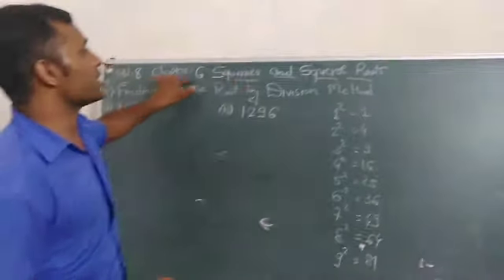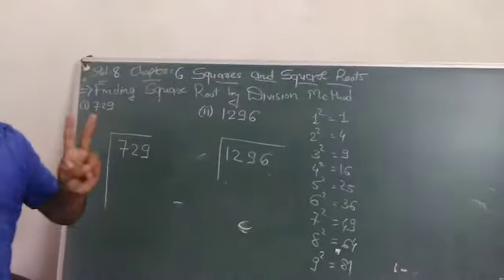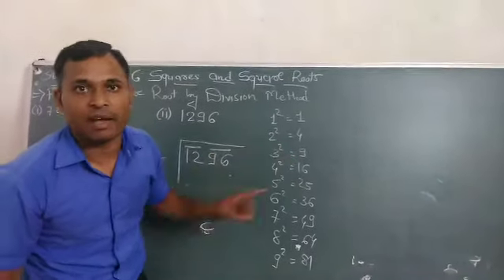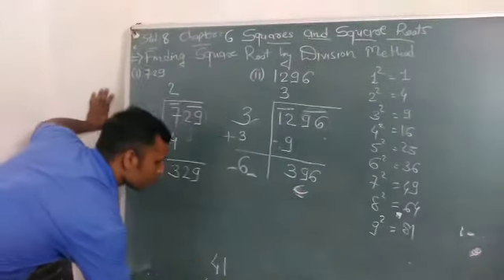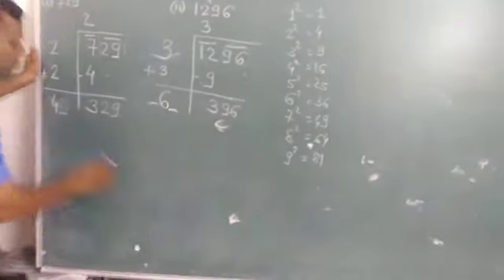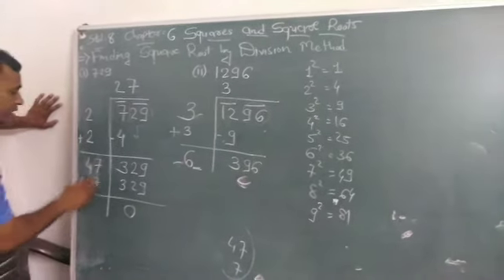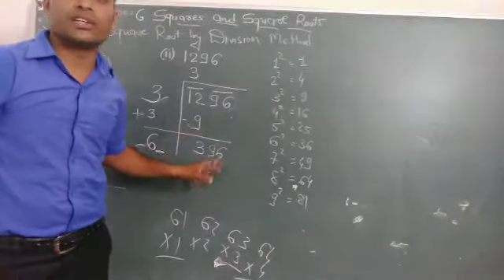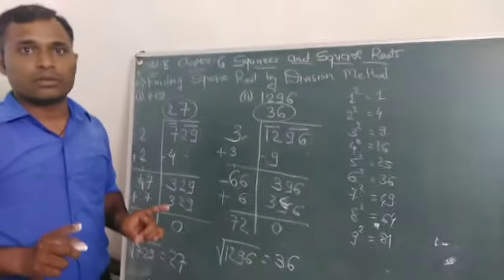Std 8 Chapter 6 Squares and Square Roots